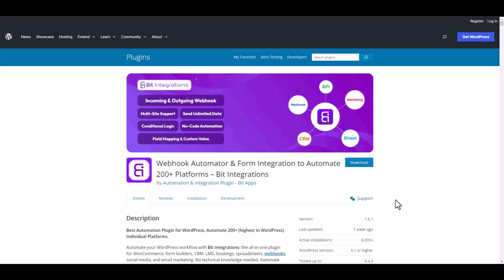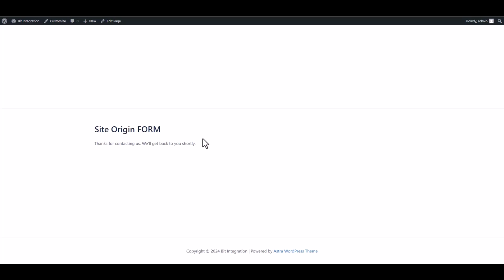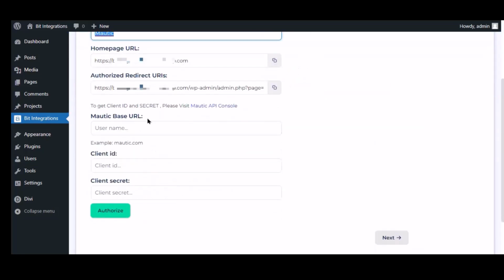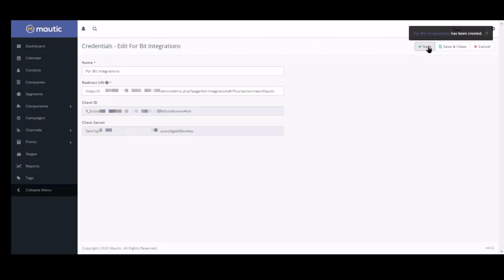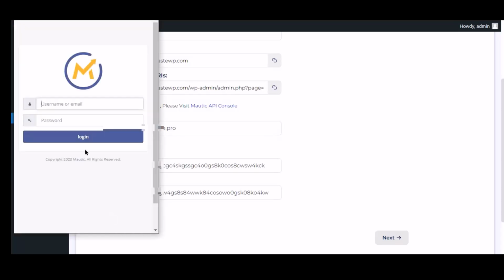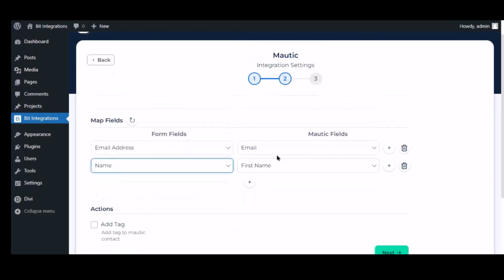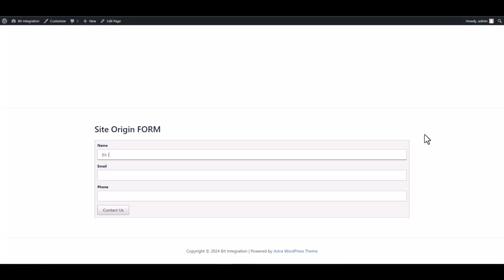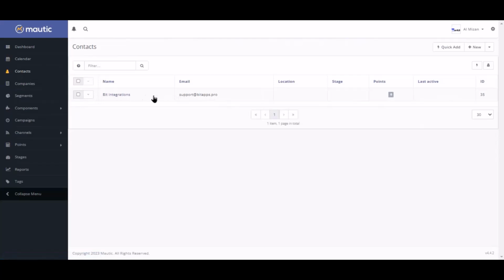Integrating SiteOrigin with Mautic | Step-by-Step Tutorial | Bit Integrations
🔗 Elevate your marketing automation strategies with our comprehensive tutorial on seamlessly integrating SiteOrigin with Mautic using the versatile Bit Integrations WordPress plugin. Join us as we dive into the world of efficient lead management and personalized email marketing, demonstrating step by step how to connect SiteOrigin with Mautic.

Mautic, a pioneering free and open-source marketing automation software, offers the tools to revolutionize your email marketing tactics. In this video, we walk you through the integration of SiteOrigin with Mautic using the Bit Integrations plugin, highlighting the potential of data automation to transform your marketing efforts.

Key Highlights:
✅ Detailed guide to integrating SiteOrigin with Mautic through Bit Integrations for WordPress.

Whether you're a business owner, marketer, or enthusiast, this integration empowers you to seamlessly manage and optimize your SiteOrigin data and submissions with Mautic's marketing automation. Join us now to enhance your data-driven marketing strategies!